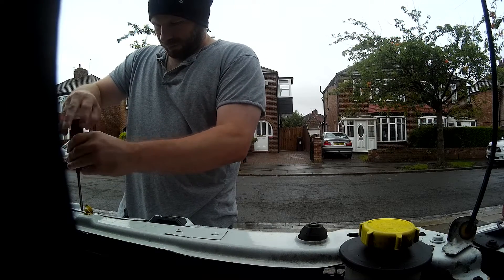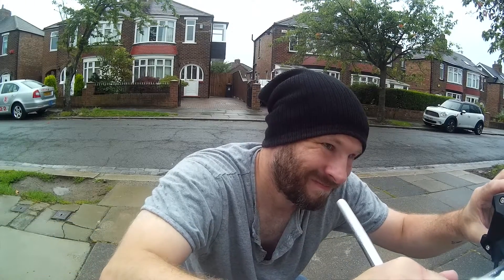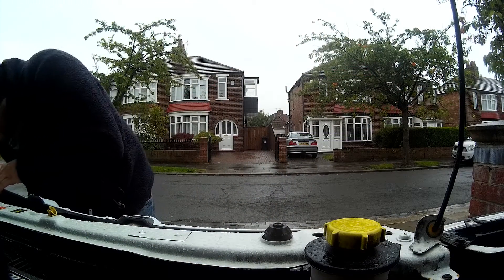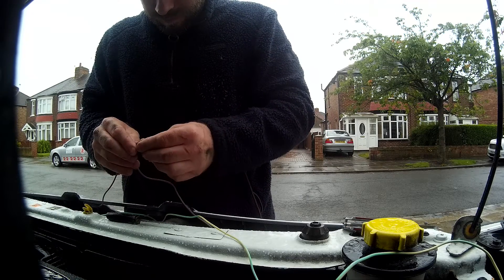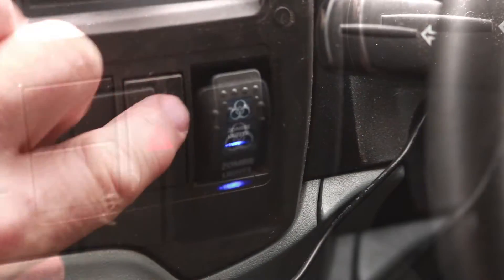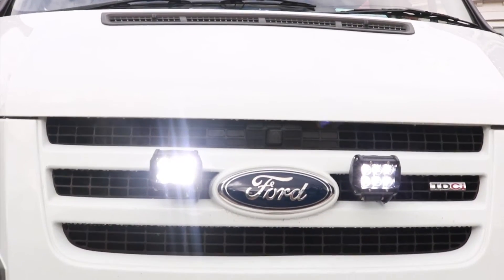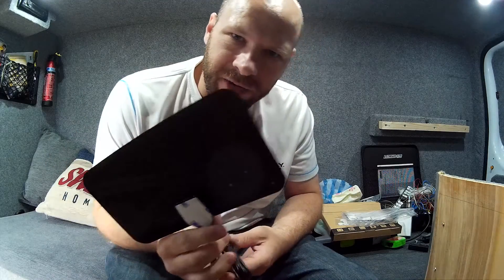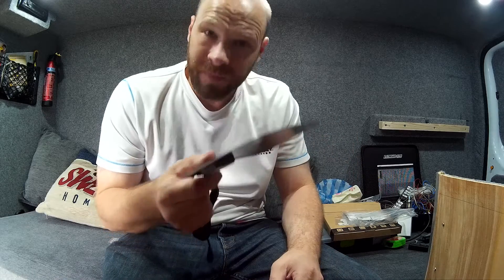DIY Camper Build - Episode 24 - Spotlights and TV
Hi and thanks for visiting my channel. This is a series of planned videos that will document the transformation of my van into a part-time camper van.

In this episode: Despite the weather, I managed to fit the spotlights I have had for a while now. Also, I now have an aerial for the TV.

These are the spot-lamps I fitted:

I am going to be living the vanlife as often as possible and posting updates and blogs along the way.